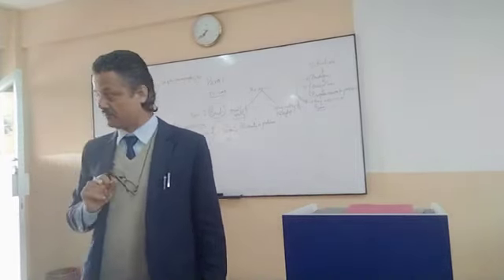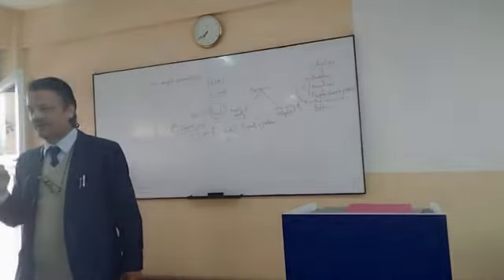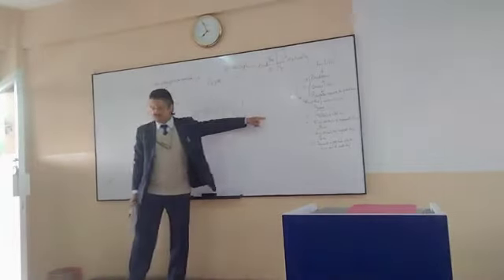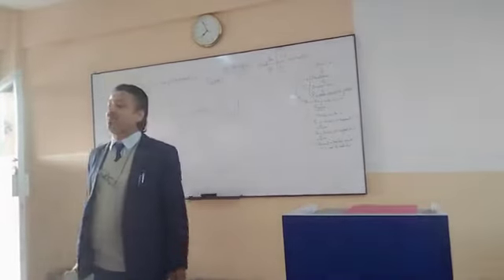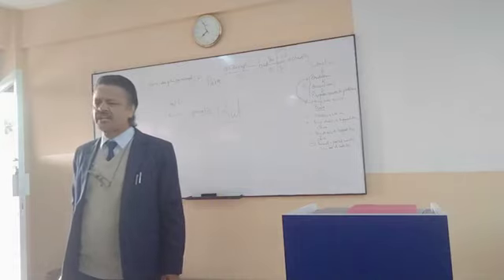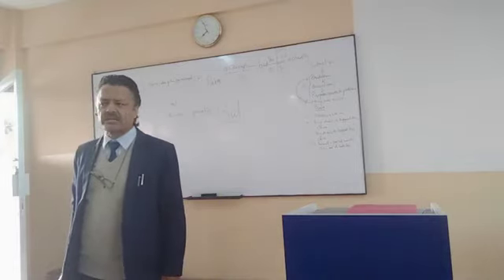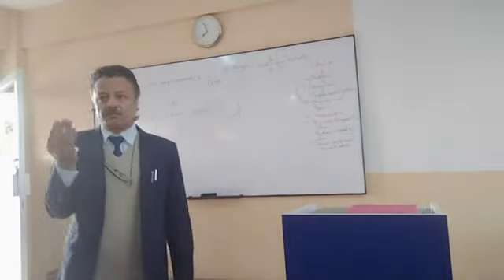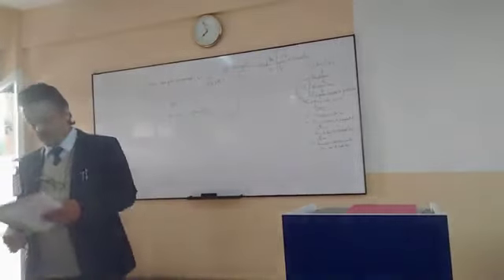BBA A November 8 Tuesday 2022 How the Web Destroys the Quality of Students Research Paper